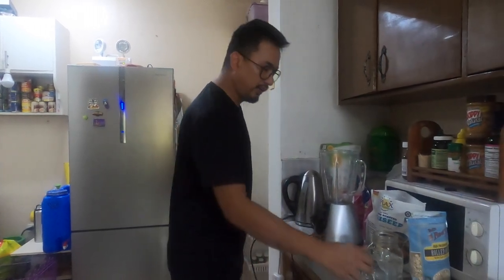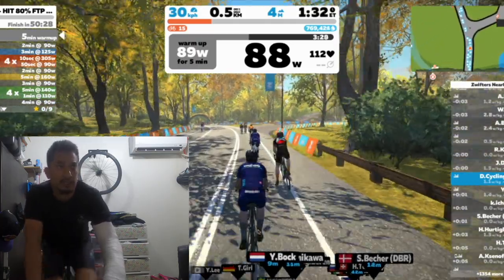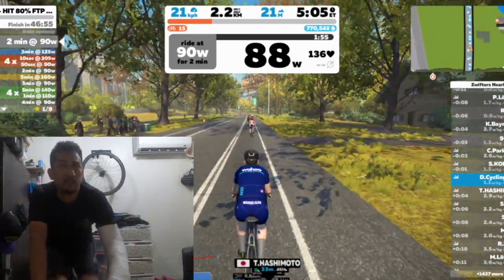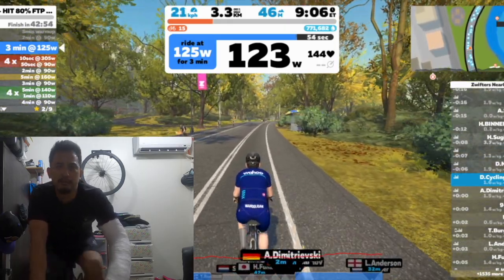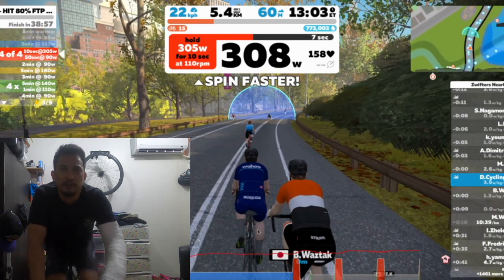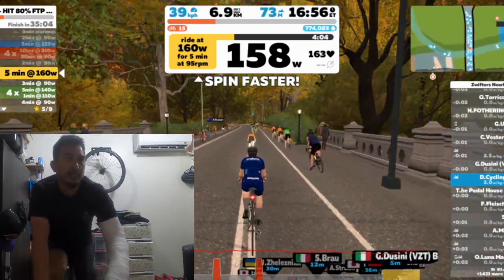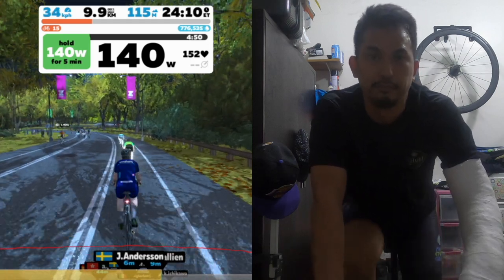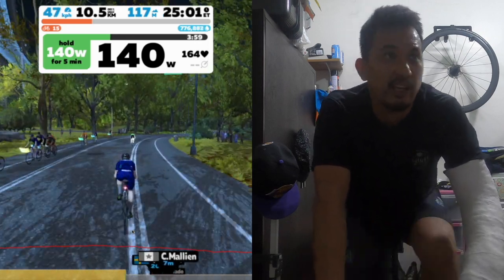ROAD TO RECOVERY vlog7 + Banana smoothie recipe + Smart trainer direct drive insights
SMOOTHIE RECIPE
2 banana
2 cups water
1/2 cup raw oat
1 tbsp flax seed